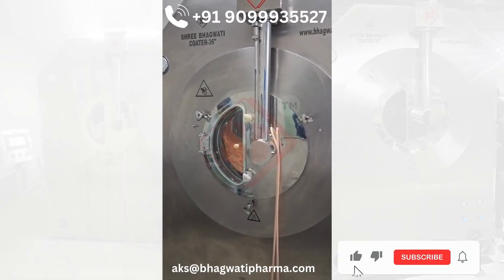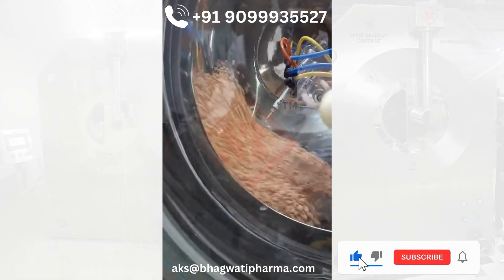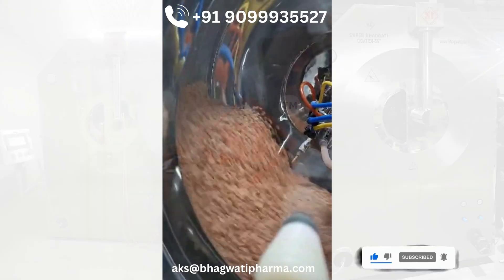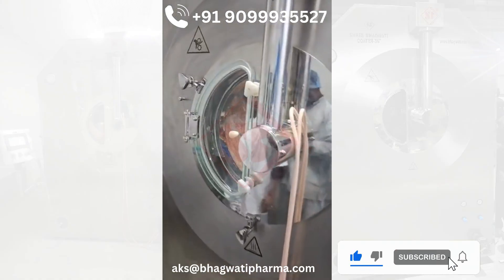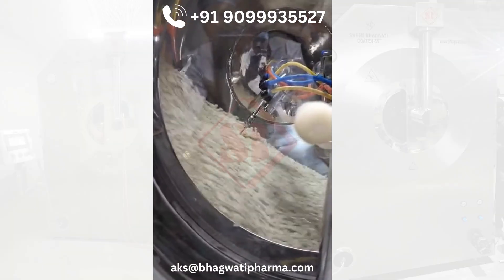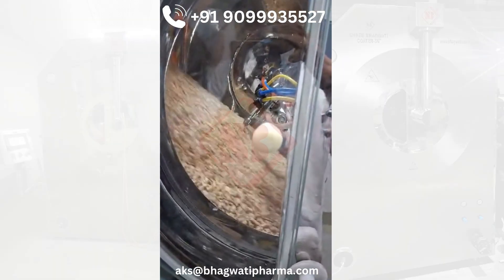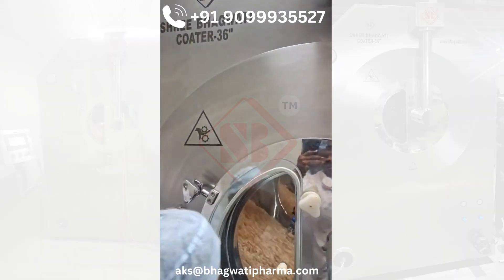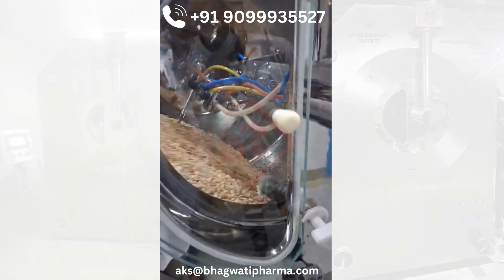Auto Coater, Tablet Coating, Capsule Coating , Pharmaceutical Equipment , Food Industry Coating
An auto coater is a machine used primarily in pharmaceutical, chemical, and food industries to apply a coating to tablets, capsules, or other products. The coating process is essential for several reasons, including protection of the product, masking taste or odor, controlling drug release, and improving product appearance.

Key Components of an Auto Coater:
1. Drum: A rotating vessel where the tablets or capsules are loaded and tumbled during the coating process.
2. Spray System: Delivers the coating material (such as a film or sugar solution) in fine droplets onto the product.
3. Hot Air System: Provides heated air to ensure proper drying of the coating as it's applied.
4. Exhaust System: Removes excess moisture and air from the coating chamber to maintain optimal conditions.
5. Control Panel: Allows operators to monitor and adjust parameters like temperature, air flow, drum speed, and spray rate.

Working Principle:
- The products are placed in the rotating drum.
- The spray system applies the coating solution in a controlled manner.
- Simultaneously, hot air is blown to dry the applied coating, ensuring an even and smooth finish.
- The process continues until the desired coating thickness is achieved.

Auto coaters are widely used because they offer precision, efficiency, and consistency in the coating process.